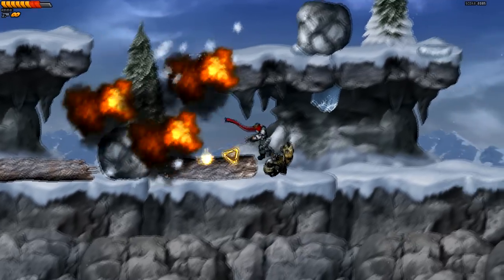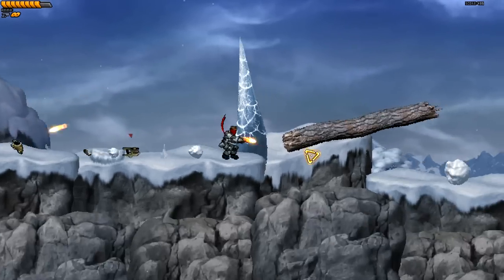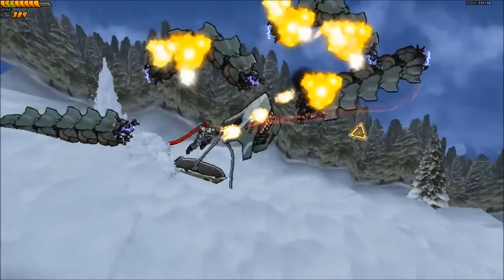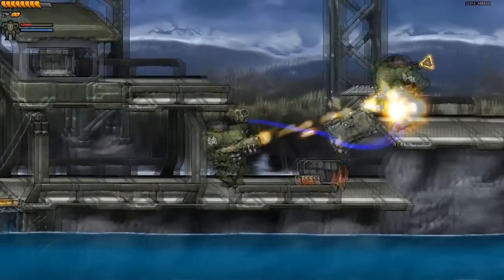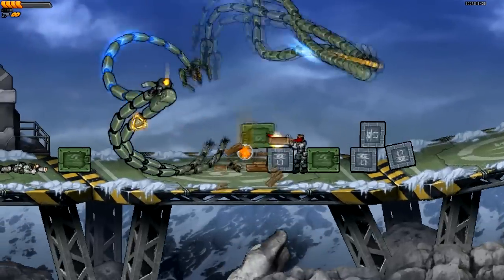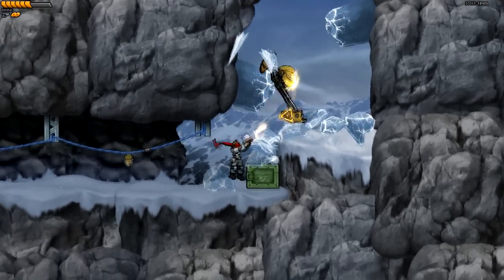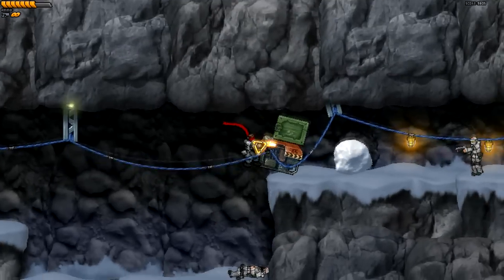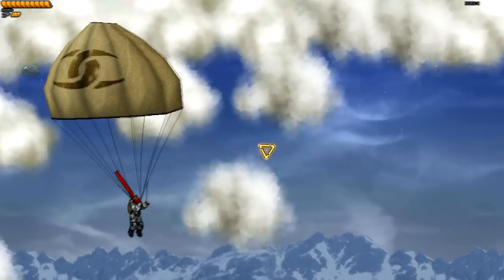Intrusion 2 review - Steamdrunk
Good old fashioned kick ass run-and-gun game...